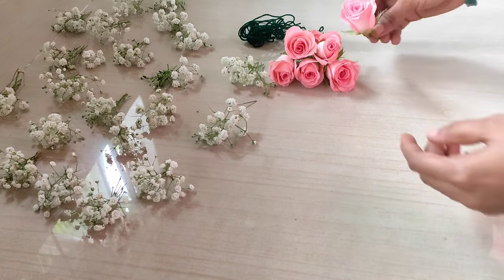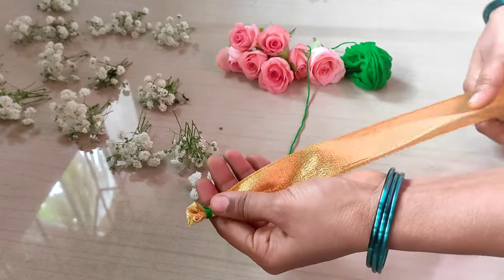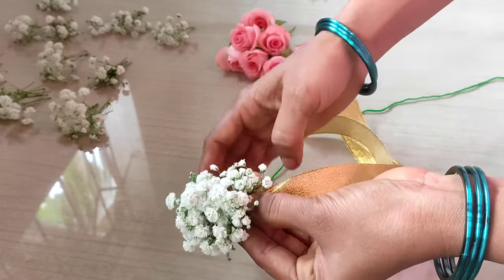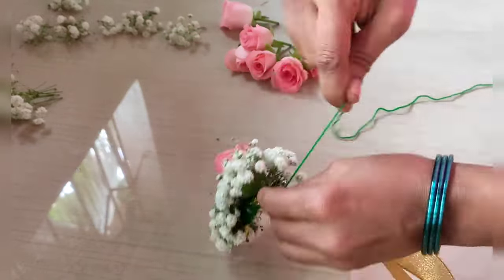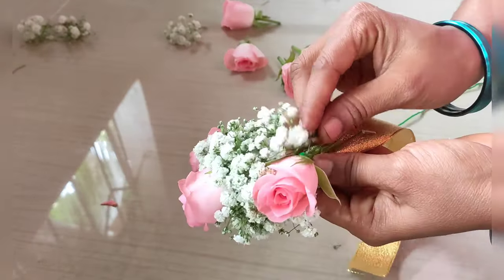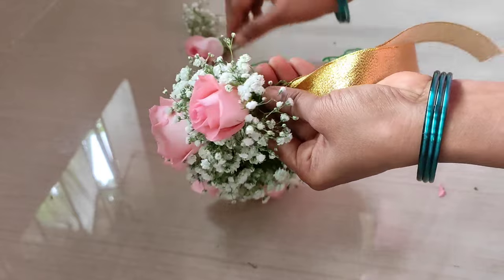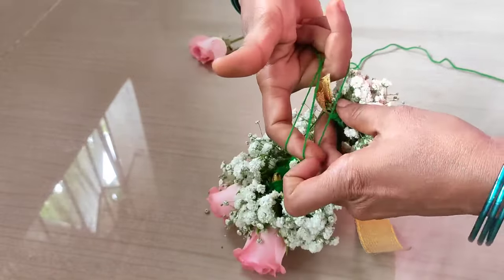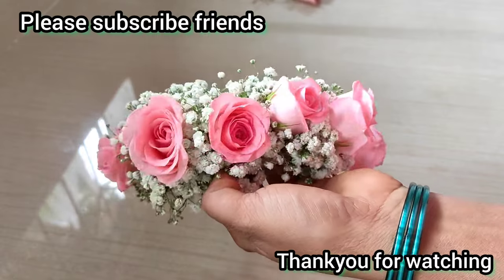How to make bridal flower for hair/baby breath & pink Rose veni/gypsy flower veni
Hello friends

How to make bridal flower for hair